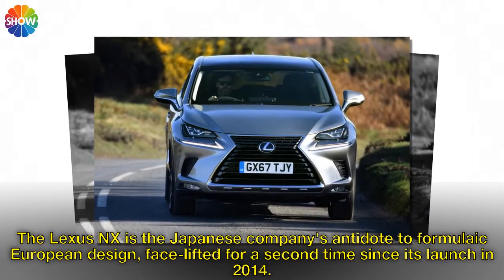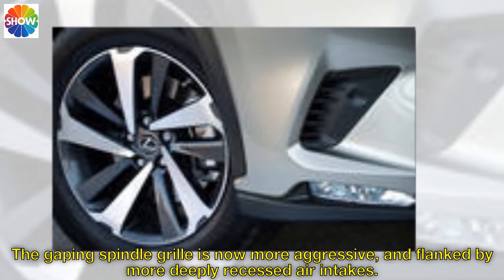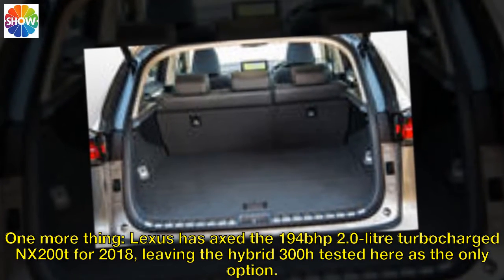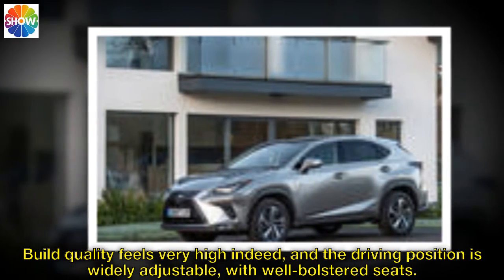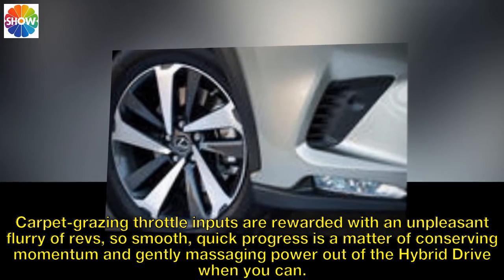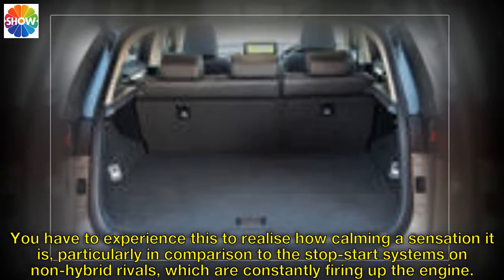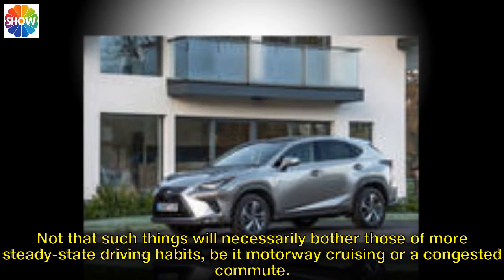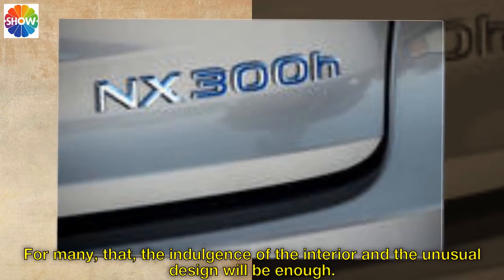Lexus NX300h 2018 review From £30,2146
Facelifted Lexus NX has been given more tech, more luxury and more refinement, but does all that make the hybrid-only SUV a compelling option?